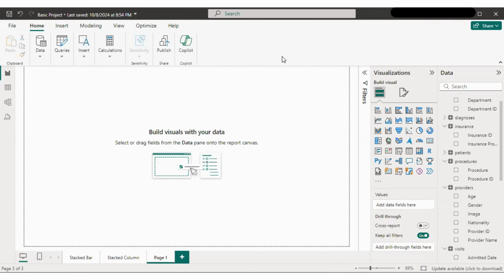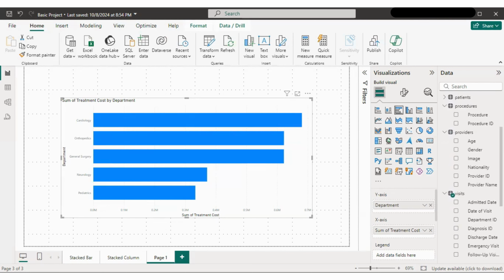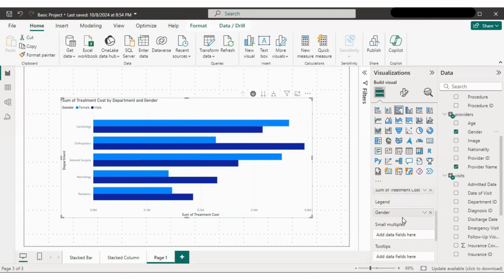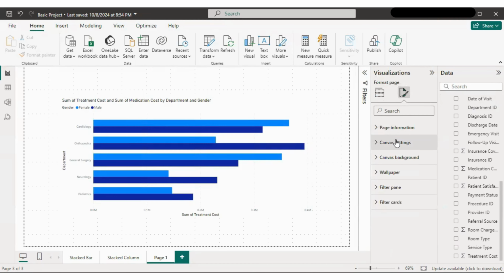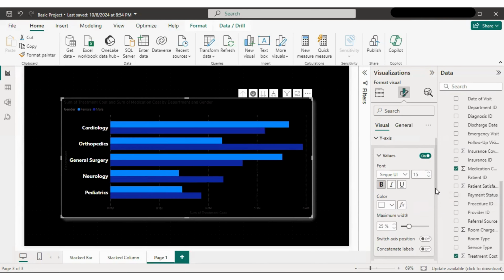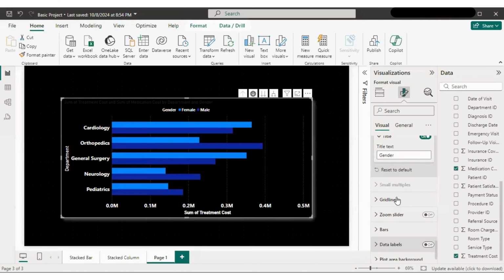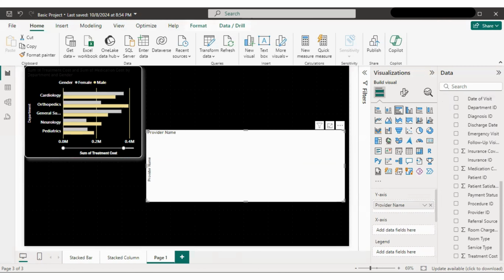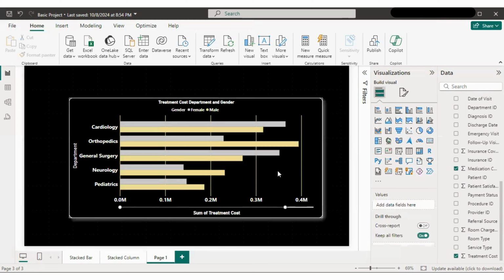Clustered Bar Chart in Power BI || Power BI Visuals || Learn Power BI From Basics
Welcome to our comprehensive tutorial on creating a Clustered Bar Chart in Power BI! In this video, we dive deep into one of the most powerful visualization tools available in Power BI, helping you transform your data into meaningful insights.

🔍 What You'll Learn:

Introduction to Power BI Visuals: Understand the basics of Power BI visuals and their importance in data analysis.

Creating a Clustered Bar Chart: Step-by-step guidance on how to create a clustered bar chart from scratch. We'll cover everything from selecting your data to customizing your chart for maximum impact.

Understanding Data Relationships: Learn how to manage data relationships in Power BI to ensure your visualizations accurately represent your data.

Customization Options: Explore various customization features available in Power BI to enhance your clustered bar chart, including colors, labels, and legends.

Best Practices for Data Visualization: Gain insights into best practices for creating effective and engaging visualizations that tell a compelling story with your data.

This tutorial is perfect for beginners looking to learn Power BI from the ground up, as well as intermediate users seeking to enhance their visualization skills. Whether you're a data analyst, business professional, or simply interested in data visualization, this video has something for everyone!

🛠️ Tools Required:

Microsoft Power BI Desktop (free to download)
Sample datasets (provided in the video description)

💬 Join the Discussion:

We encourage you to leave your questions and comments below! Share your experiences with Power BI and any tips you might have for creating visualizations.